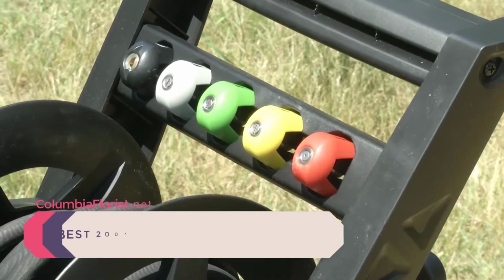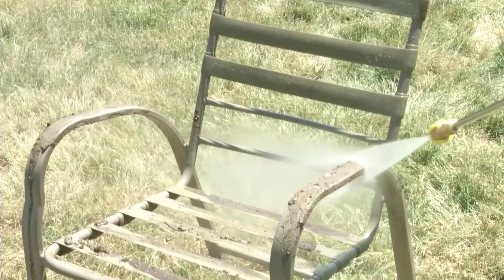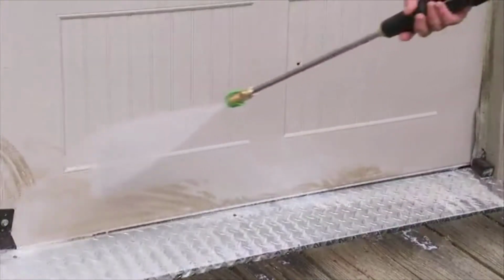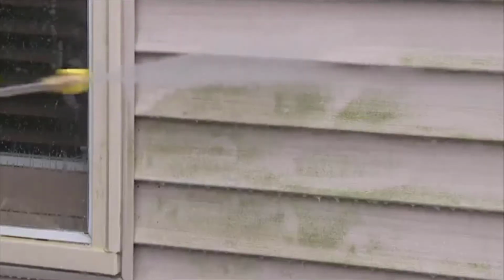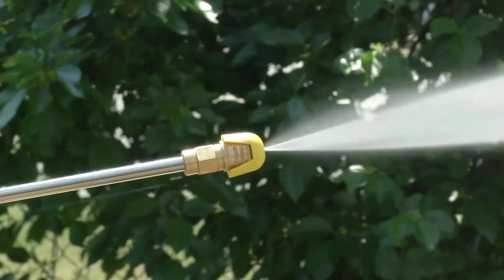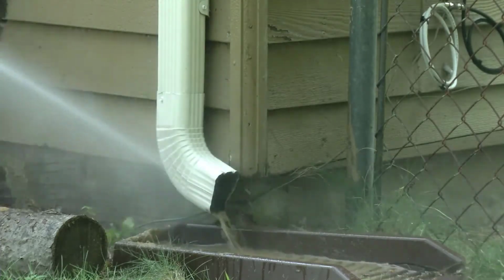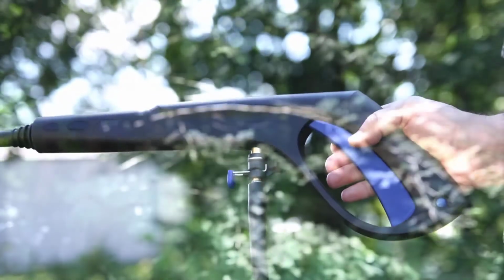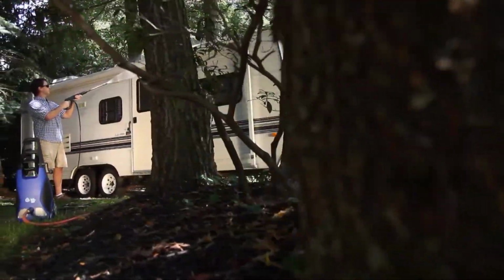Best 2000 PSI Electric Pressure Washer in 2023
3. Sun Joe SPX3000 (ad)
2. Sun Joe SPX3001 (ad)
1. AR Blue AR383 (ad)

Pressure washers are vital machines that boast of unsurpassed cleaning capabilities. They are becoming increasingly popular nowadays as many homeowners are finding various kinds of uses for them. However, to create perfection in your cleaning tasks, it would be quite essential that you have knowledge regarding the best available models. The following is a quick review of the best models in the 2000 PSI electric pressure washer category.

That's all for this video everyone. There are obviously might be ton of other products that didn't make it to this video, if you let me know about them in the comments, I'll be sure to check them out and include them in the next roundup.